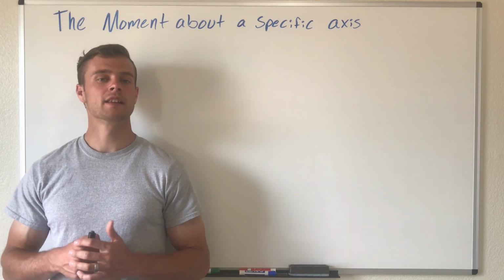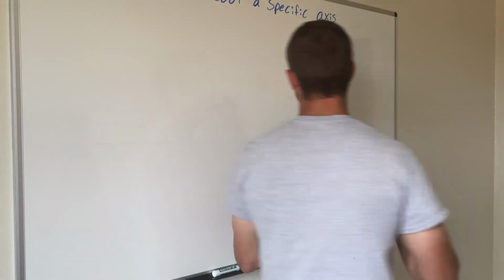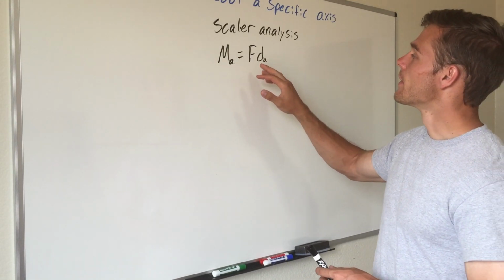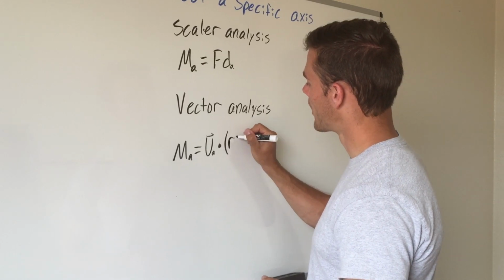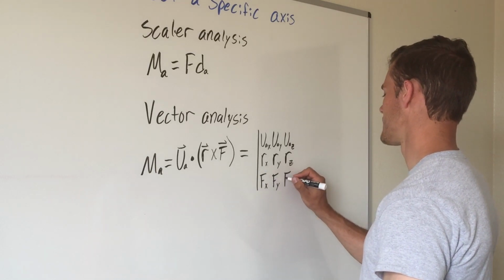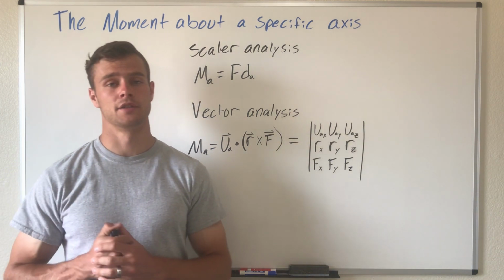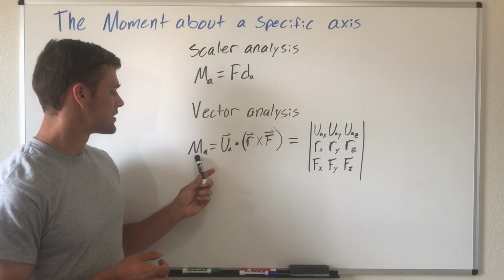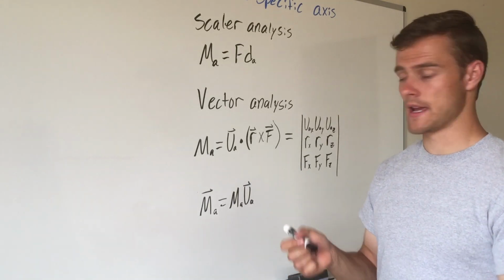How to find a MOMENT about a SPECIFIC AXIS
In this video I explain how to solve for a moment about a specific axis. In a later video I give an example of this.